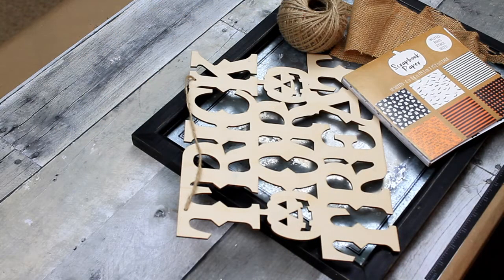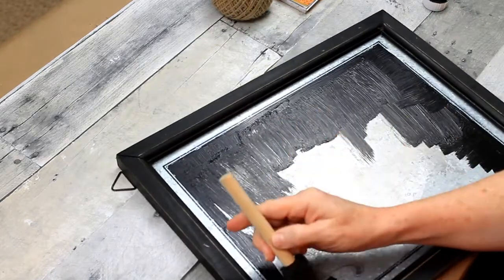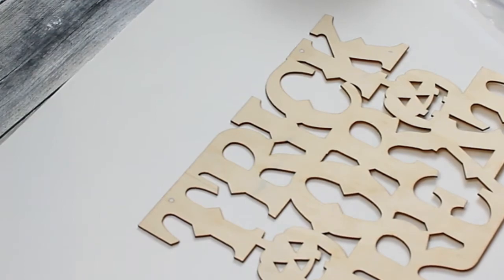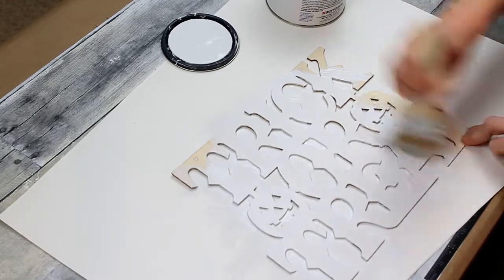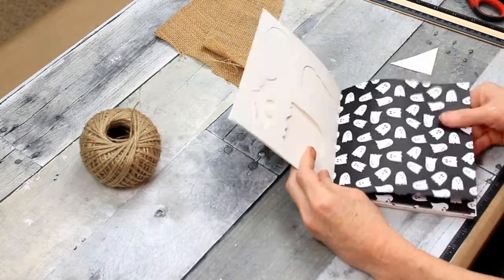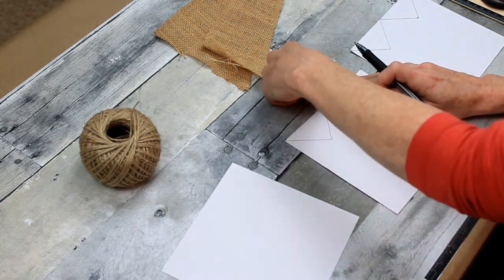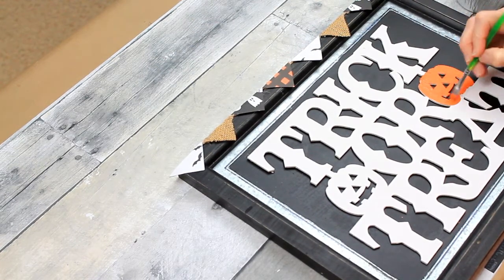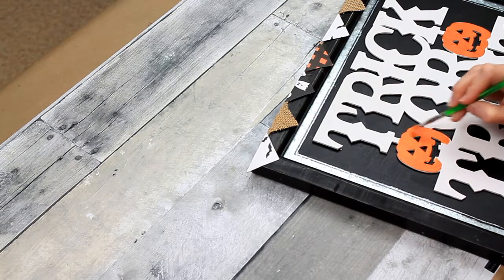Dollar Tree Trick or Treat Sign - Halloween 2020 Series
Run out and get this Dollar Tree trick or treat wood sign for our Halloween 2020 series to make an adorable project while crafting on a budget! We are making a Dollar Tree trick or treat sign which is not scary at all. This is another budget friendly DIY or craft that is easy on the wallet and makes an eye catching Halloween treat! I will let you know the supplies in the video so you can get what you need and get started.